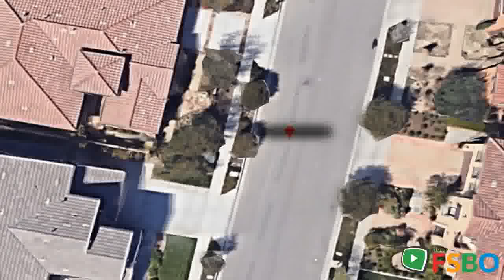Summary - 33721 Paseo Del Puerto San Juan Capistrano, , CA 92675 Home Sale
For sale: $1,575,000. Beautiful, single-level home for sale with picturesque views overlooking the Dana Point Harbor and the Pacific Ocean. Seated on top of a bluff in the gated luxury community of Pacific San Juan in a brand new neighborhood of San Juan Capistrano, this home is the ocean getaway of your dreams. The house is 2,594 square feet with three bedrooms and four baths. As you enter the master suite you enter into your own private retreat with a fireplace, stone in bath, separate tub and shower, and the room has backyard access to a spa with water features. The house has had over $400,000 of custom upgrades including a top of the line stove and stainless steel appliances. The interior remodel has gorgeous woodwork and custom built-ins. The backyard has custom landscaping with a fireplace, built-in BBQ, spa with water feature and patio with trellis. Brand new burglar alarm system and cameras throughout the property! No detail has been left untouched on this home. A once in a lifetime opportunity awaits you. Owner financing is available.

San Juan Capistrano,  Real Estate Sale
San Juan Capistrano,  Property Sale
San Juan Capistrano,  Homes Sale
San Juan Capistrano,  Single_Family Sale